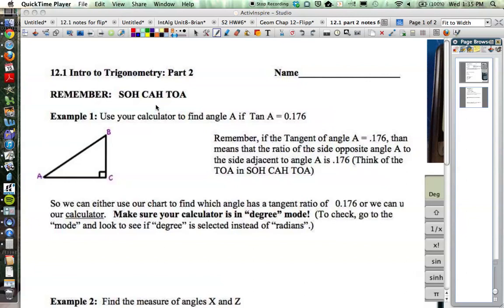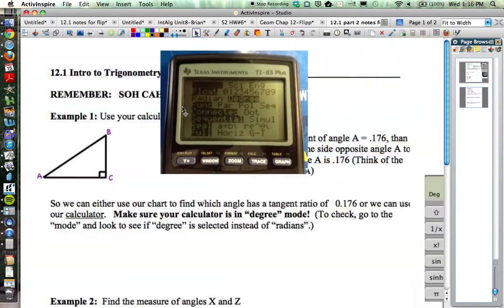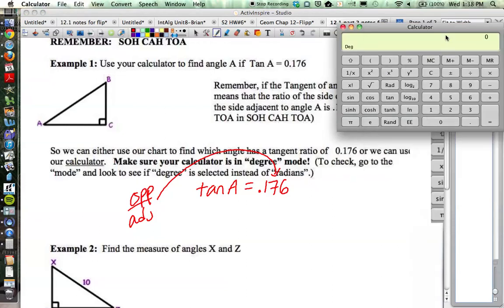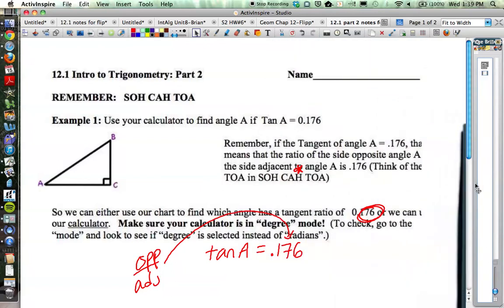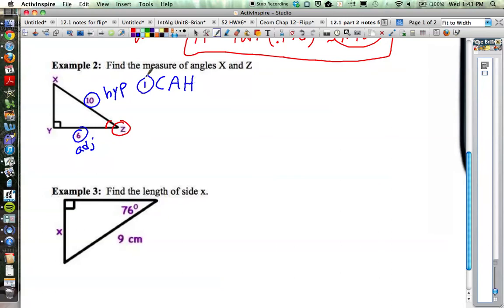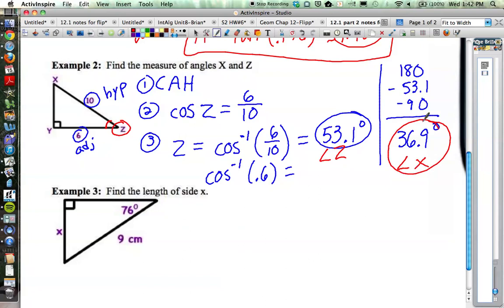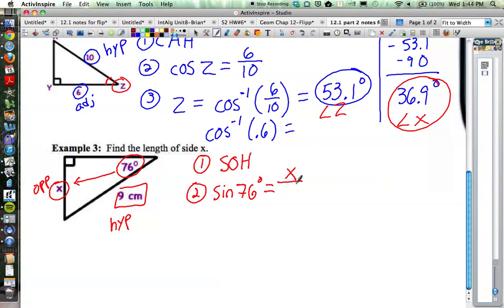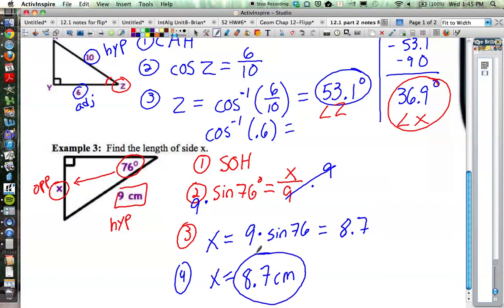8.4 Day 2 Geometry of Intro to Trigonometry-part 1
In this video we discuss the use of a calculator to solve trig problems, making sure to have our setting in "degree" mode, then doing a couple examples of solving for a side and angle.